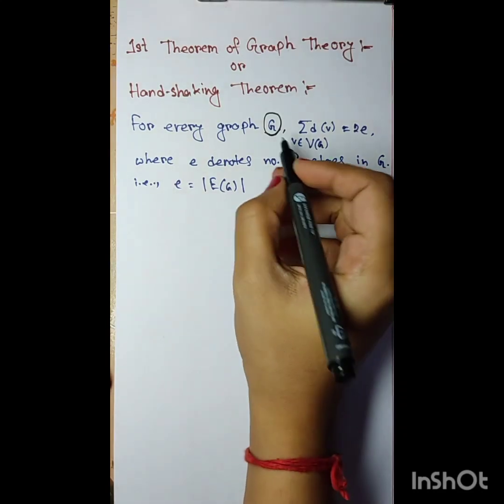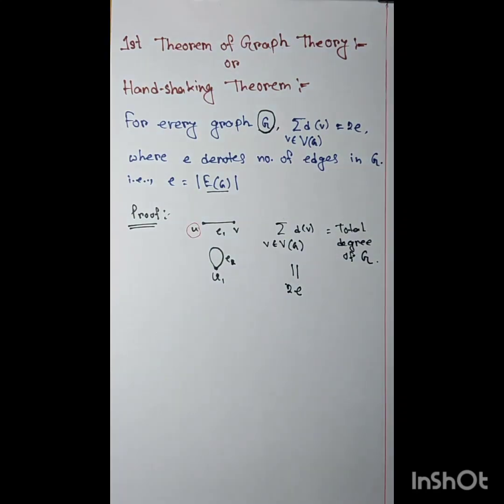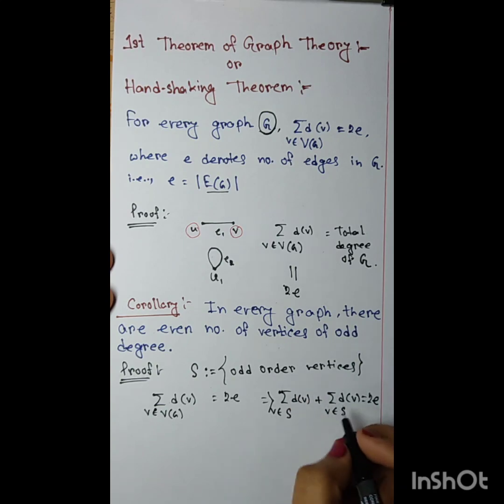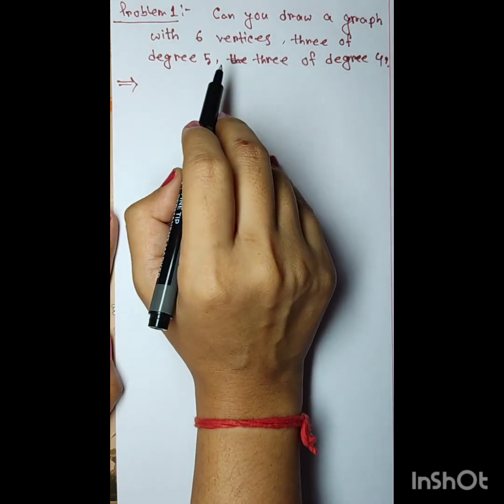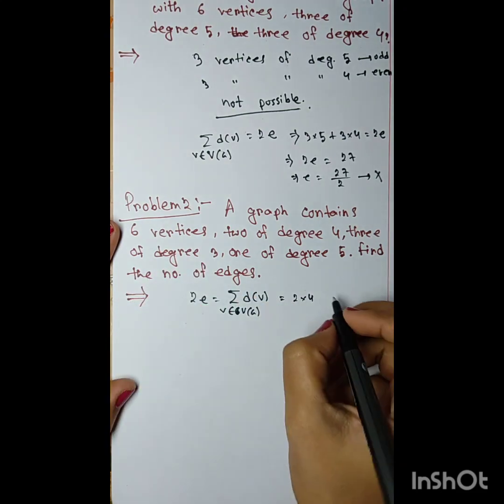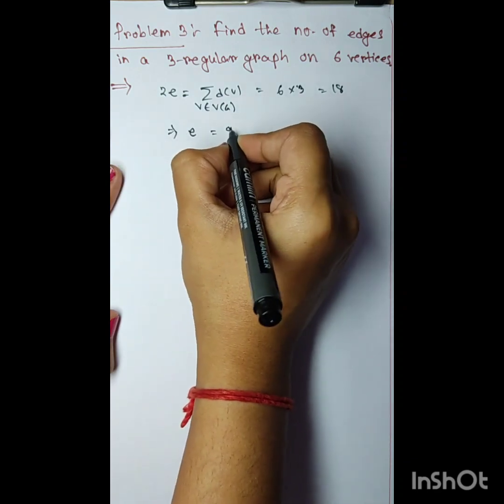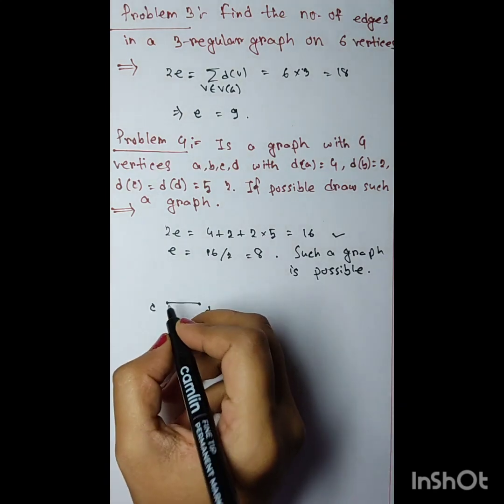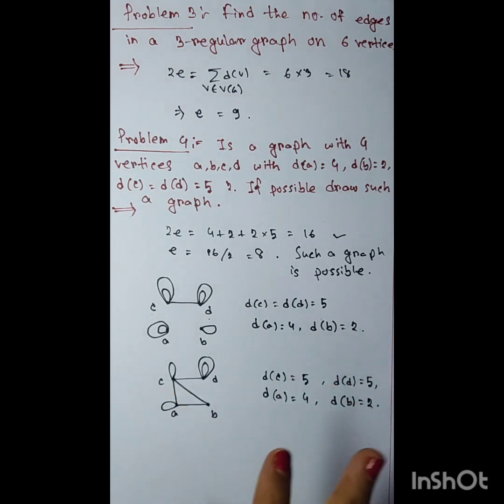Graph Theory Lecture 2: Handshaking Theorem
1. Handshaking Theorem or 1st Theorem of graph Theory.
2. Regular graphs
And I have discussed a corollary of this Theorem along with few problems on this topic.